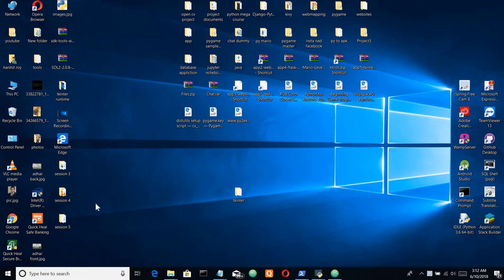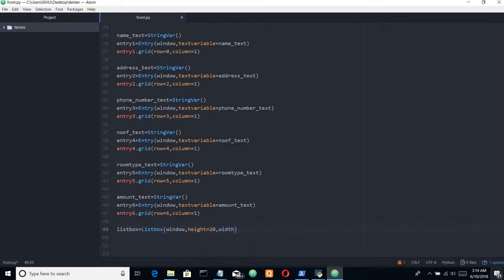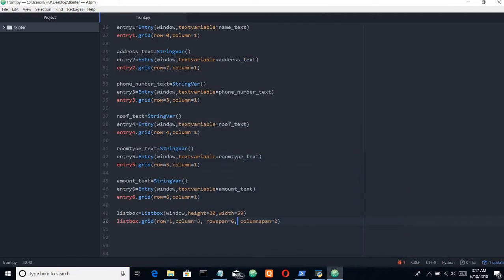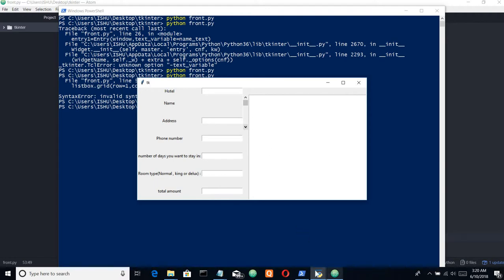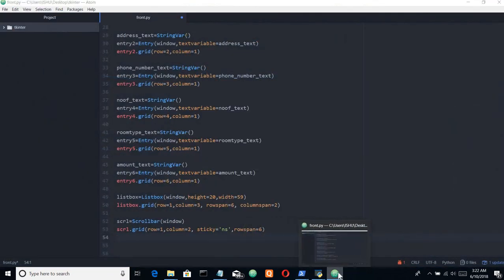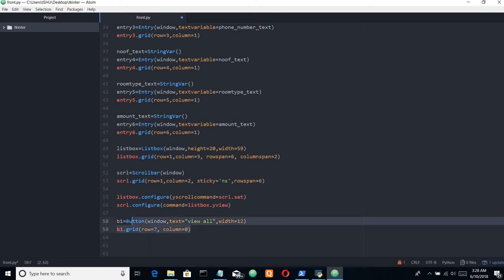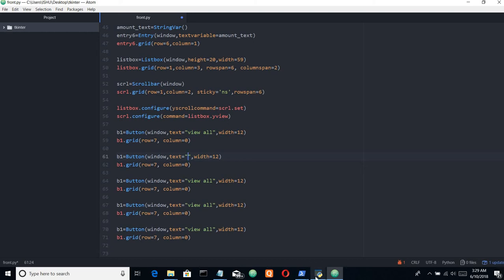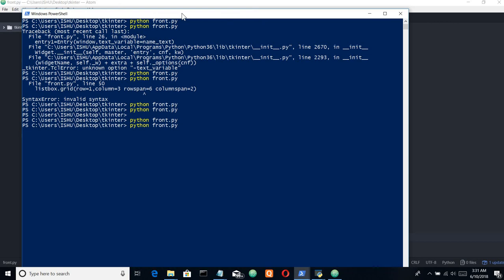python tkinter video tutorial video 3::Creating gui using tkinter part 2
Moving ahead with our tutorial on Tkinter GUI creating the video in this video we will be creating the remaining components of GUI that is Tkinter scrollbar, text area and  buttons